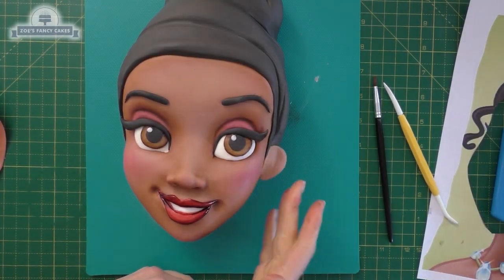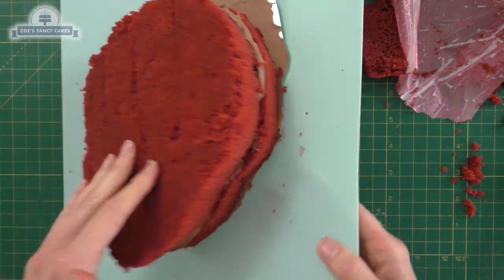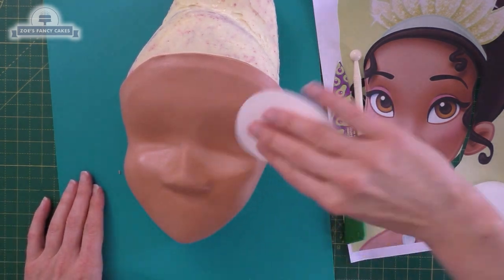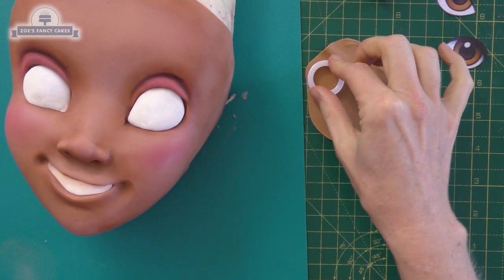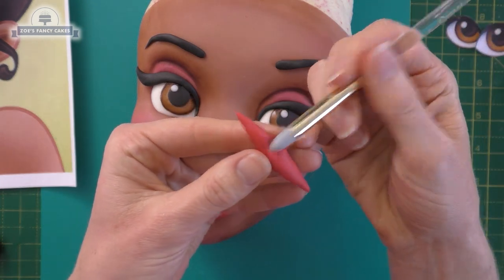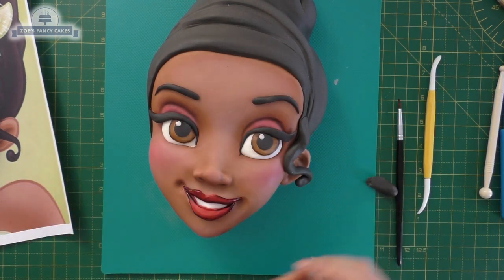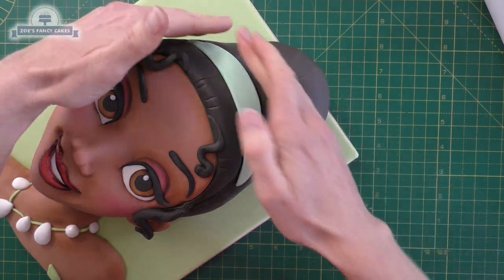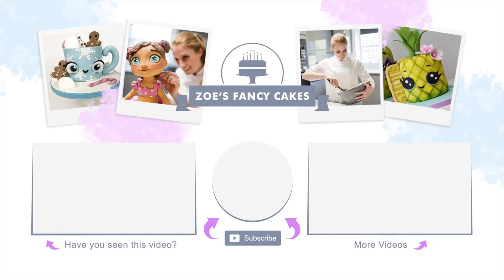Disney princess Tiana face cake birthday cake tutorials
How to make a Disney Princess Tiana cake from the Princess and the Frog movie! What other characters do you want to see as a cake? :)